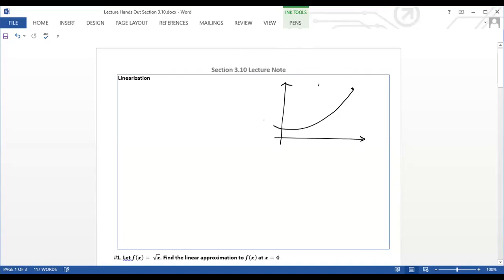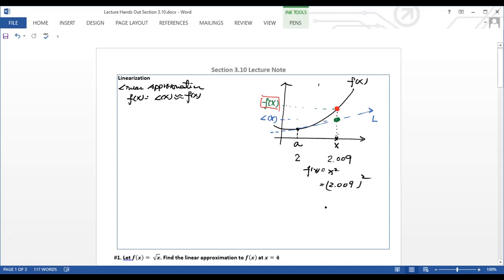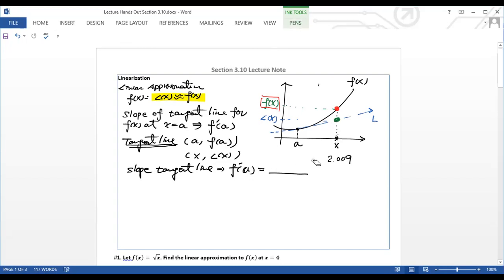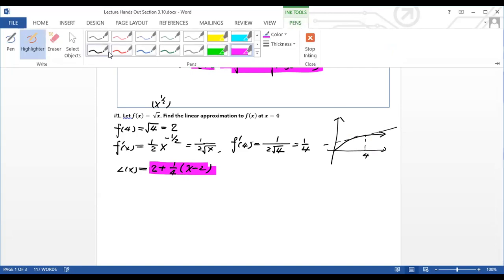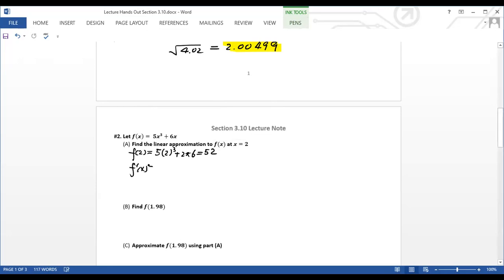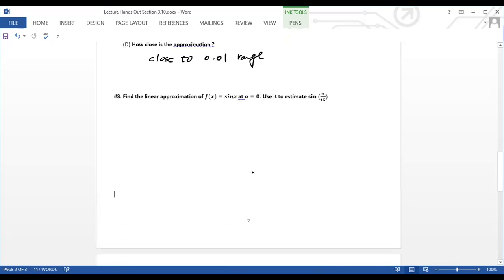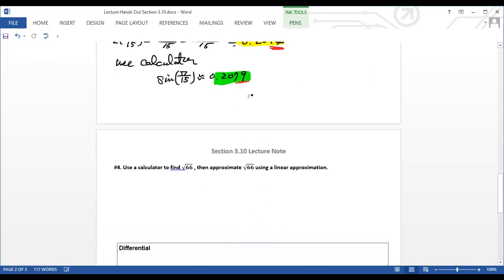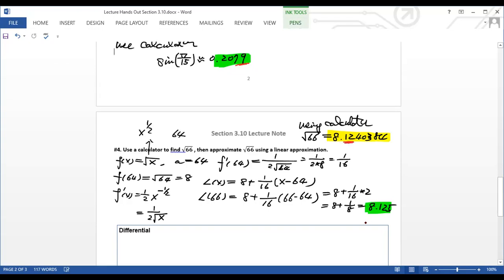Lecture #17 (Section 3.10) : Linear Approximation and Differentials -- Part I